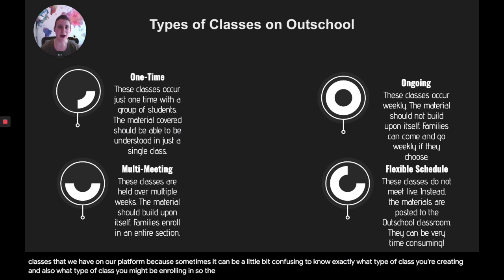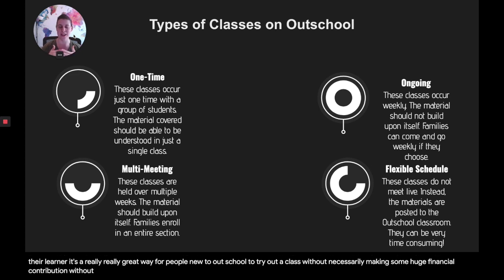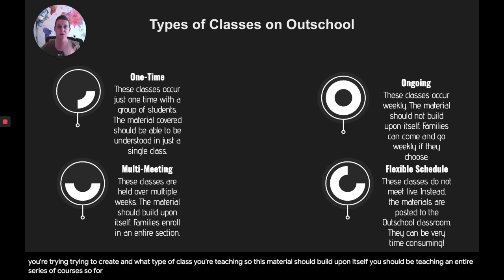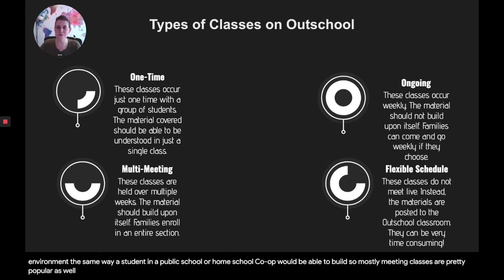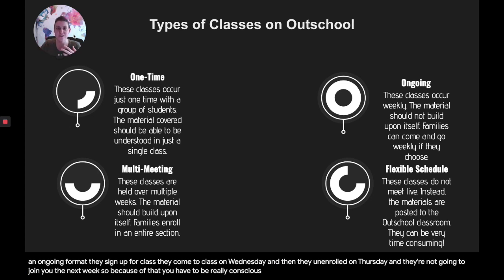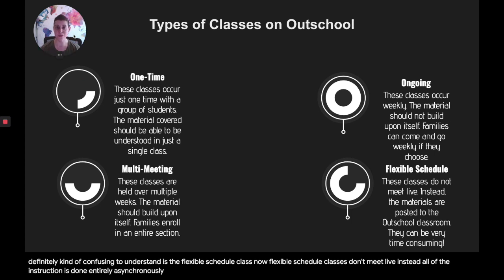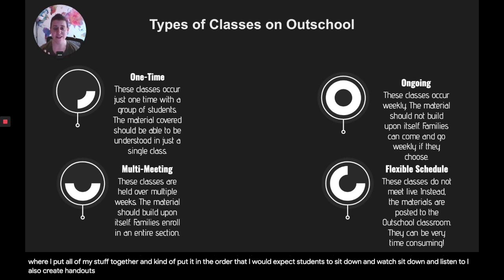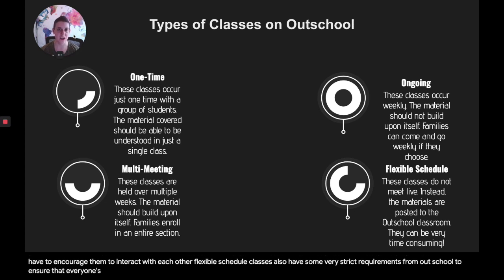Types of Classes on Outschool